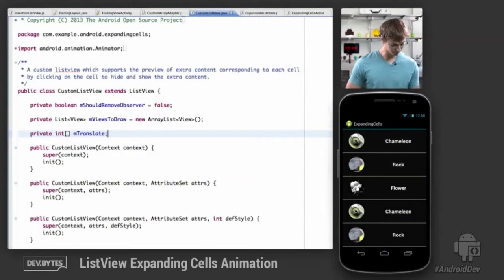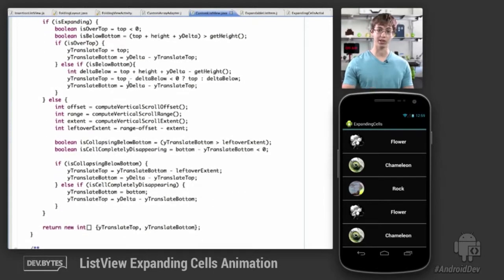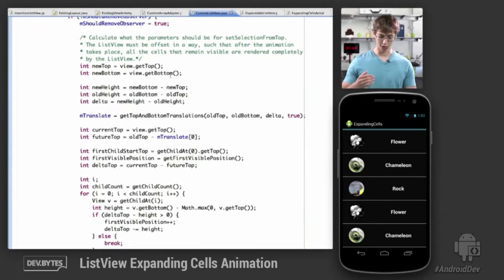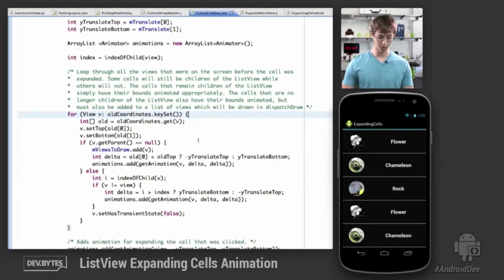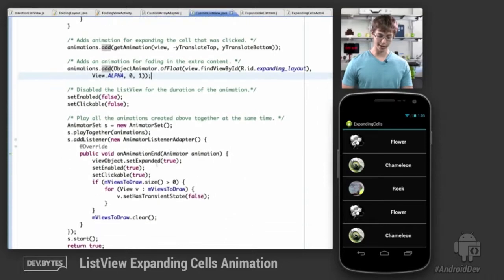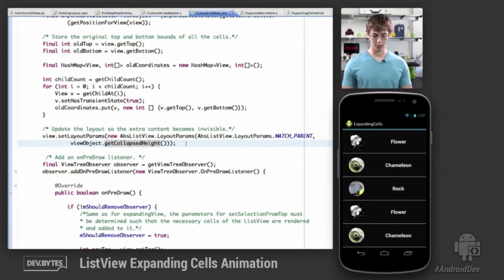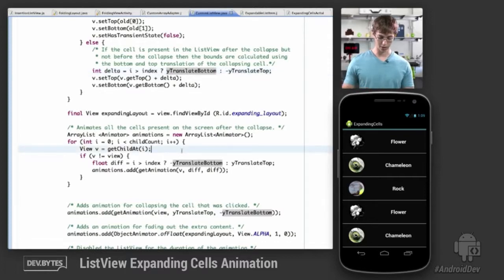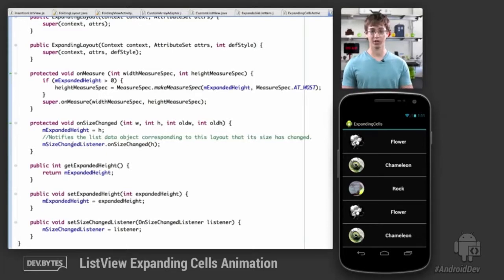DevBytes ListView Expanding Cells Animation